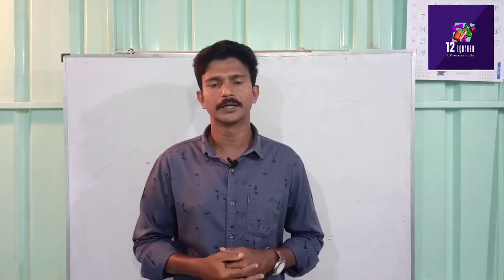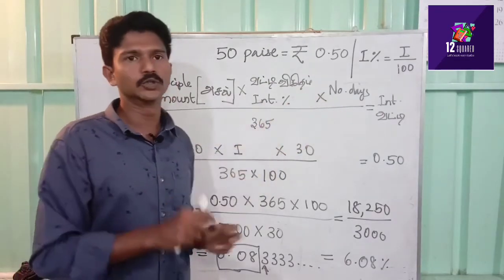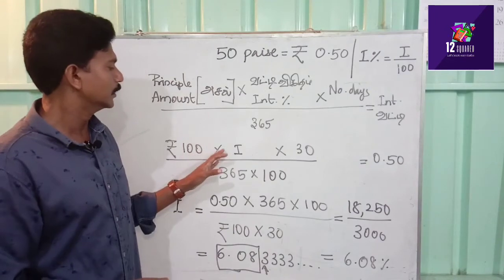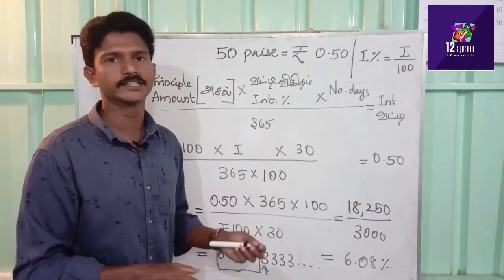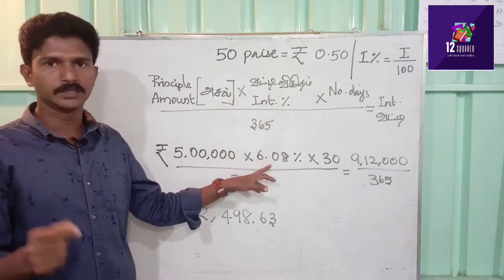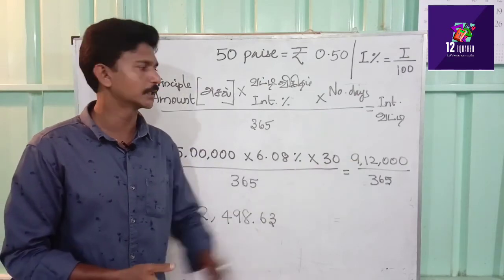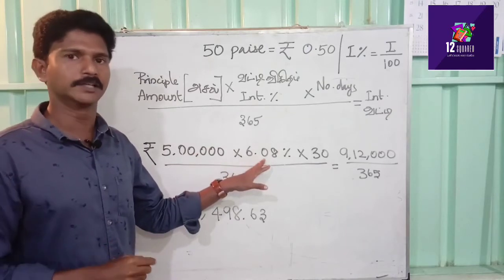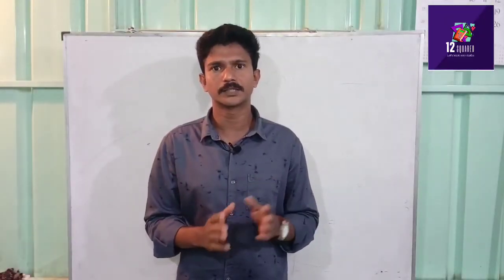Bank interest calculation in Tamil part 3 வட்டி கணக்கிடும் முறை பாகம் 3